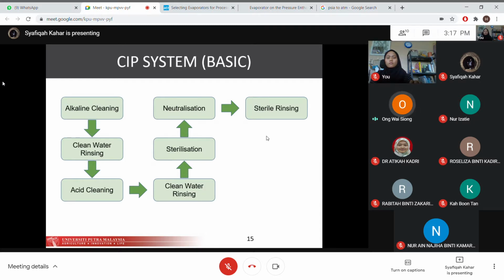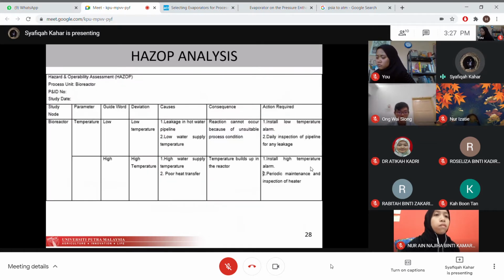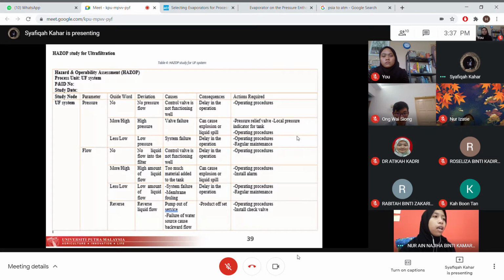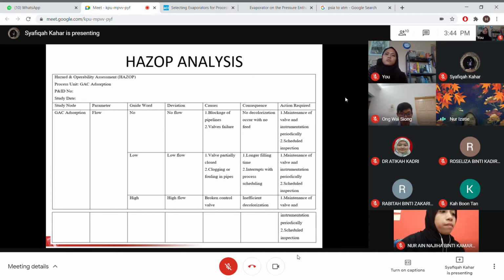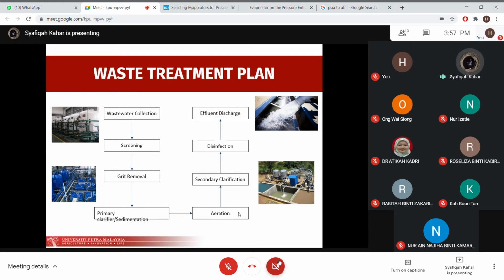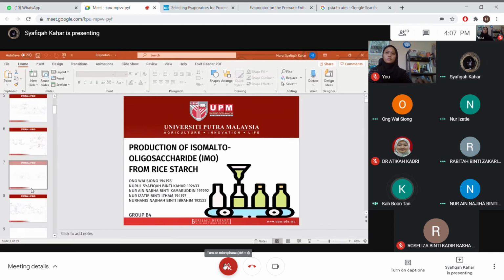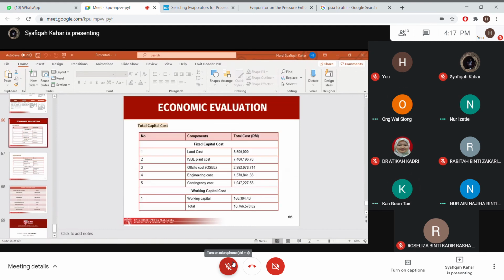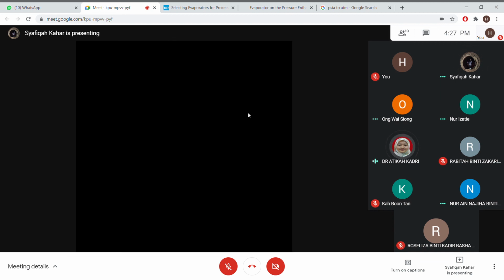GROUP PRESENTATION | PLANT DESIGN